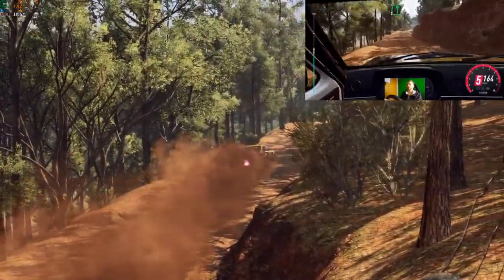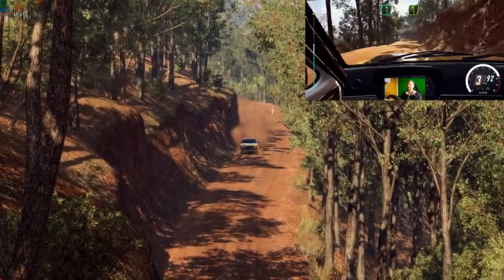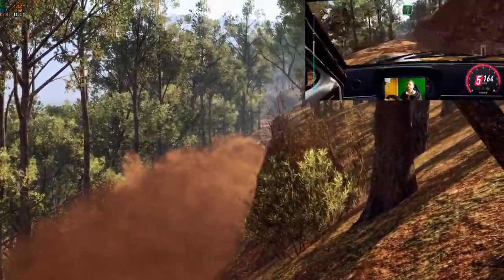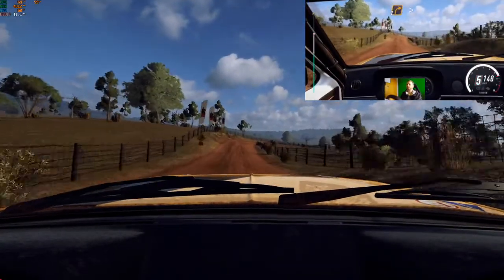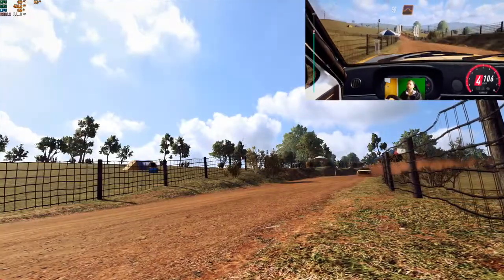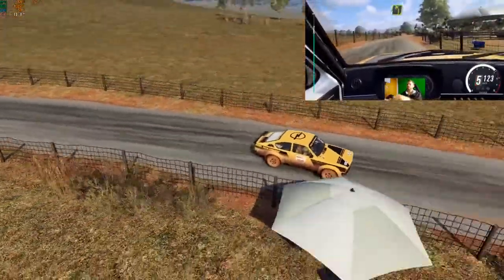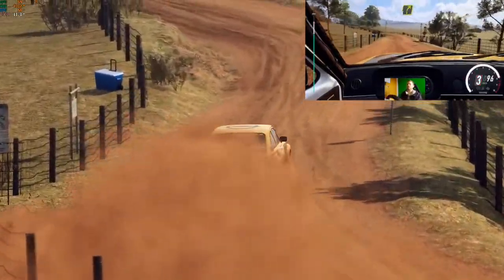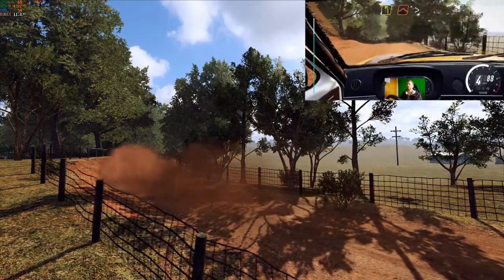World Record - Norinbee Ridge Descent - Opel Kadett C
This one was a lot of fun. Good luck, fellow racers.